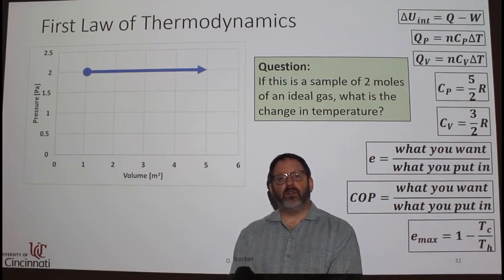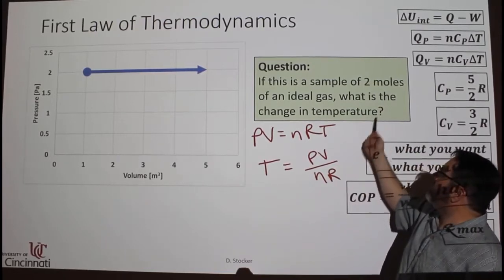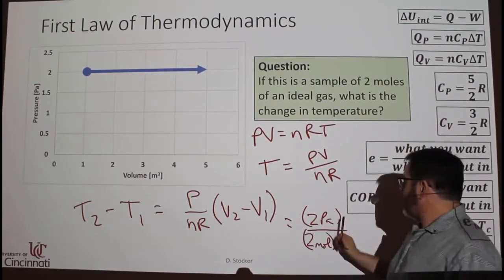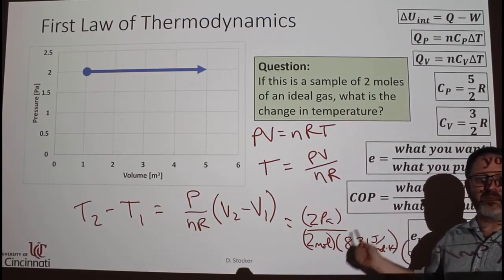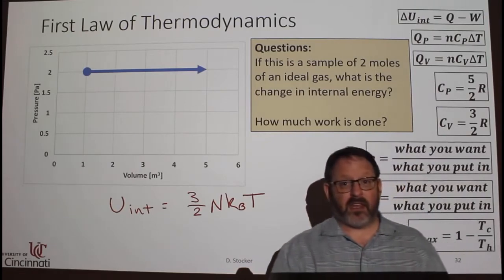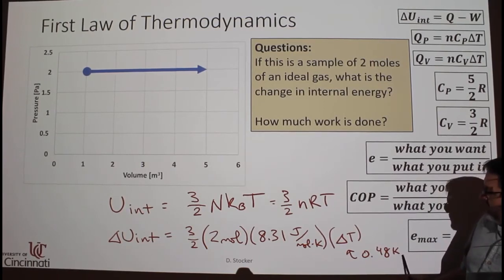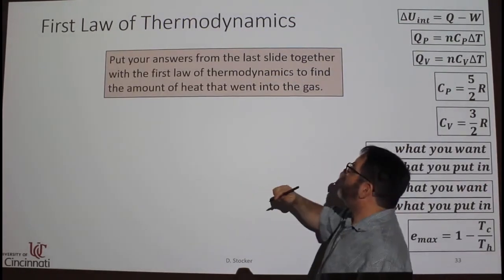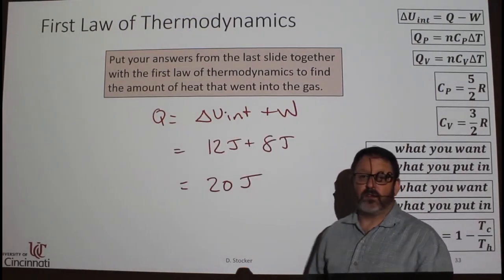Video Lecture First Law of Thermodynamics